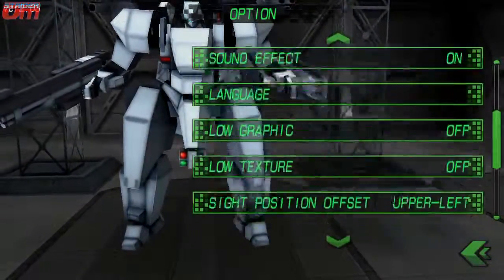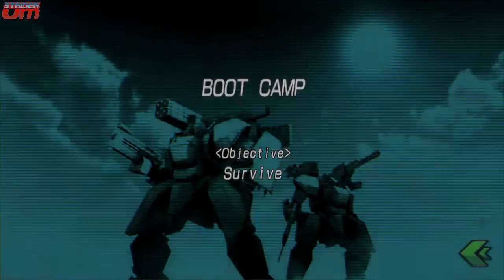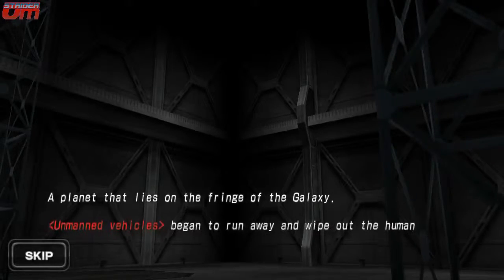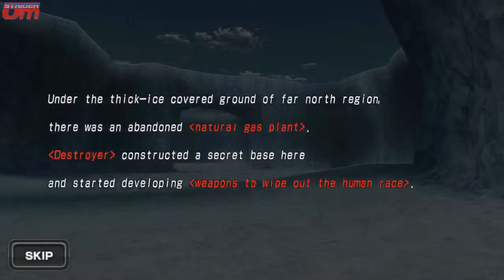Destroy Gunners SP II ICEBURN Part 1 : Third Person Mecha Shooter Playthrough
My typical videos are playthroughs of obscure video games typically from Japan so please stop and watch if you are interested in such videos. =)

My typical videos are playthroughs of obscure video games typically from Japan so

please stop and watch if  you are interested in such videos. =)

Game Name : Destroy Gunners SP II : ICEBURN
Developer : SHADE Inc.
Platform : Android